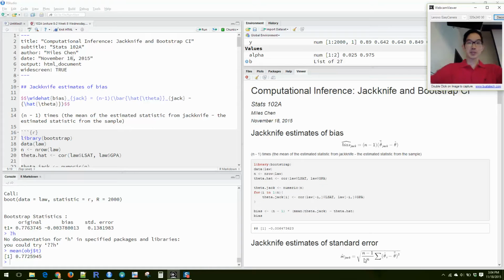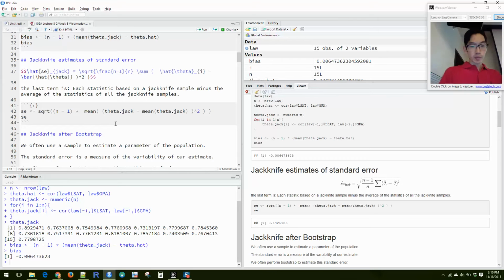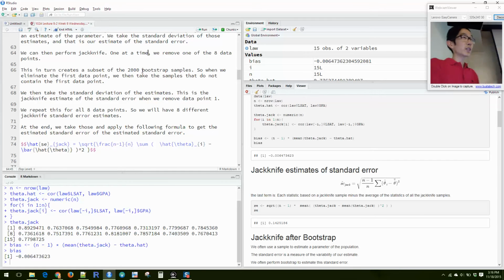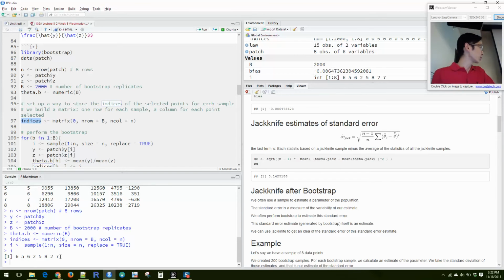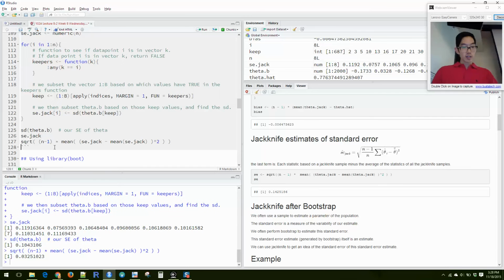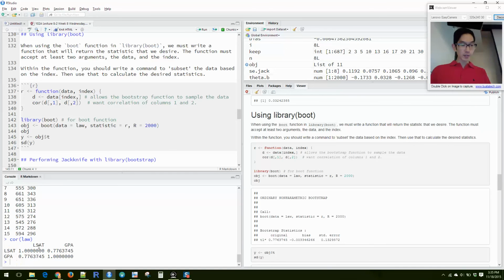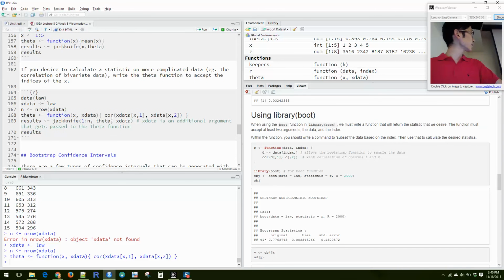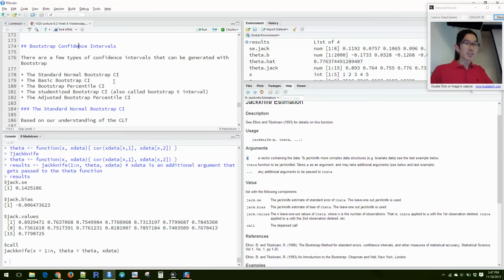Stats 102A Lecture November 18, 2015